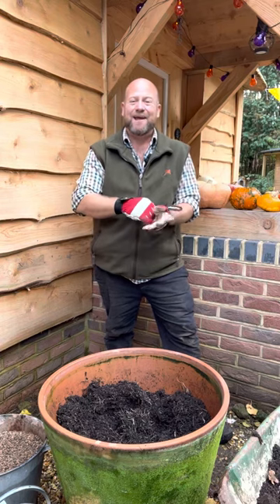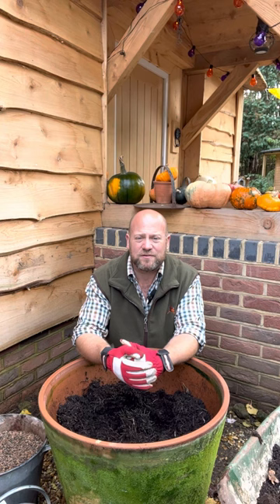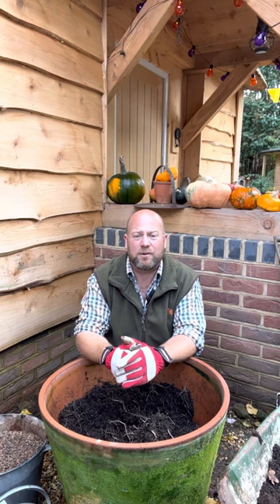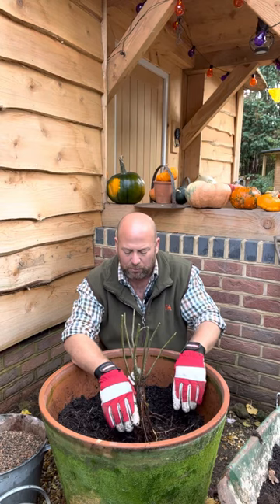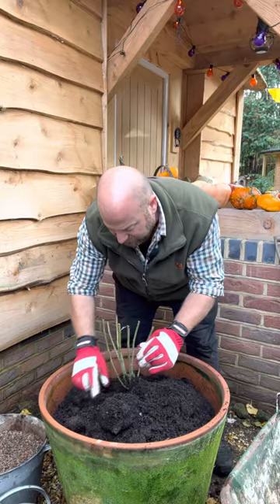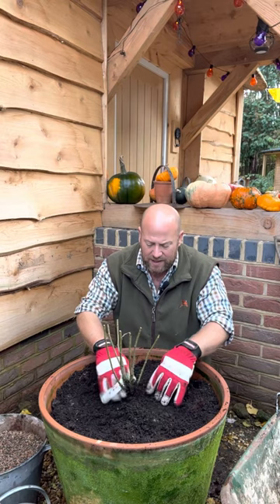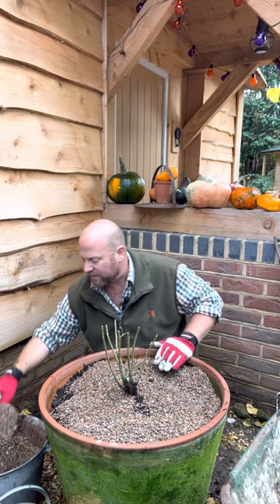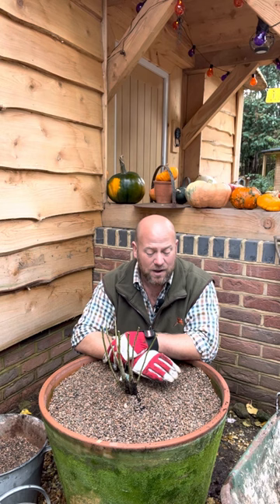Episode three of my @david_austin_roses Bare root rose planting guide growing in a container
Episode three of my bare root @david_austin_roses planting guide, planting in a large pot or container, many of you will be surprised by just how large the pot will need to be if you’re planning to keep your new rose in a pot permanently, of course you can grow in smaller containers these plants will need much more care feeding regularly and potting on once they have fully occupied the pot you have put them in, make sure you place a layer of crocs in the bottom of the pot to keep the drainage holes open, and don’t scrimp on the quality of the planting media that you use a loam based compost such as a John innings number 3 mixed 50-50 with a fully organic soil conditioner such as the one I use from @ecosustainablesolutionsltd is perfect,